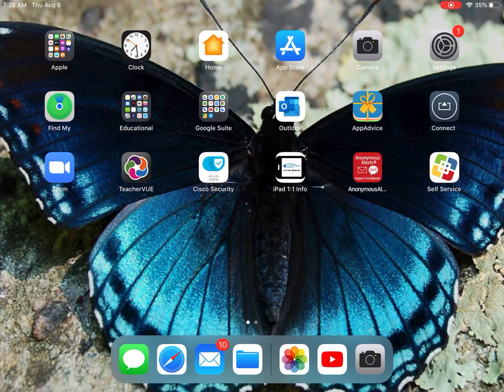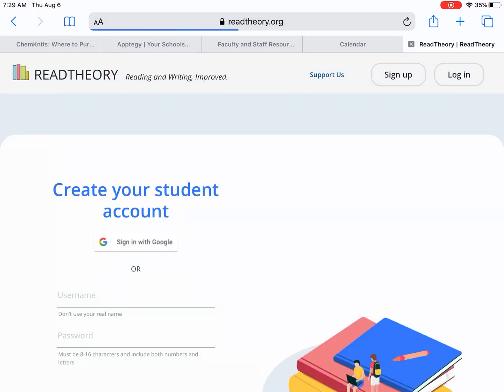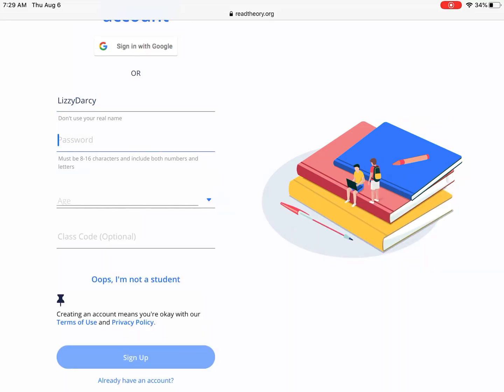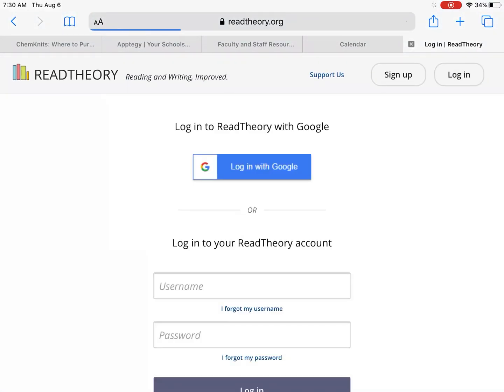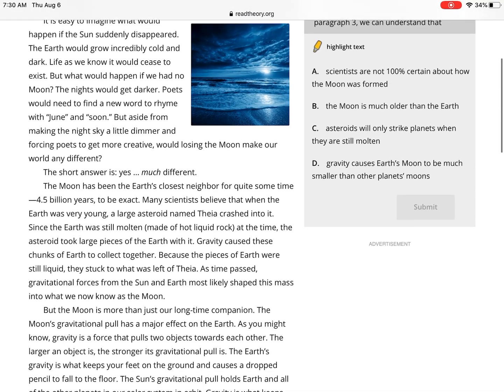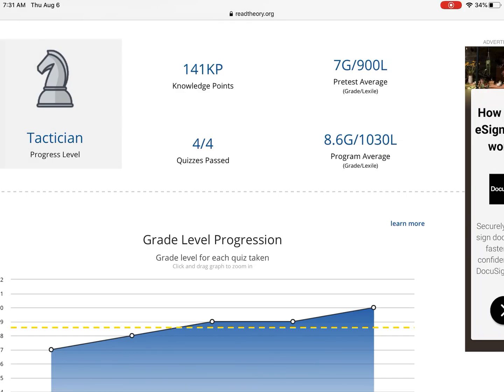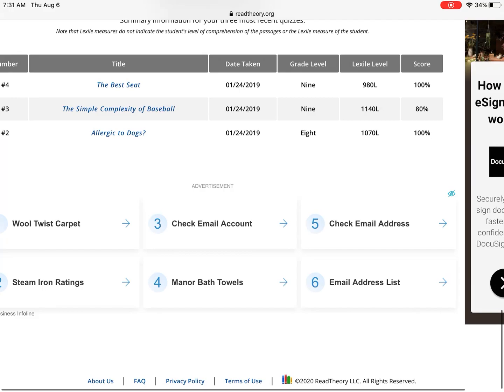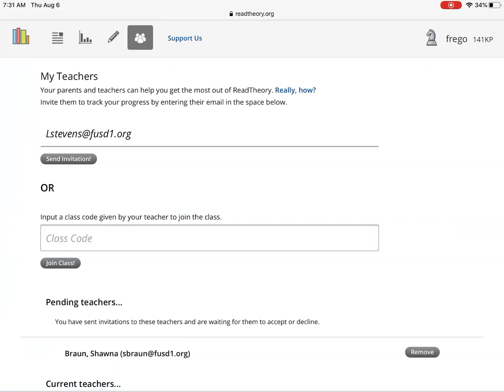Read Theory Tutorial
How to start an account on Read Theory